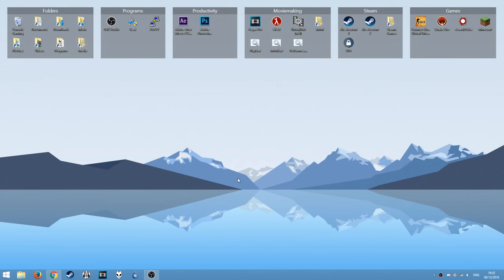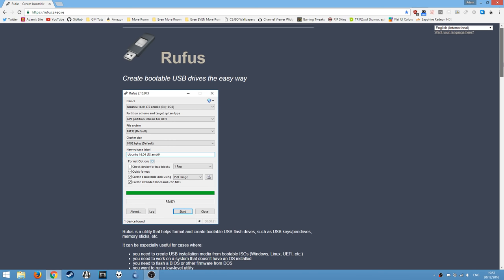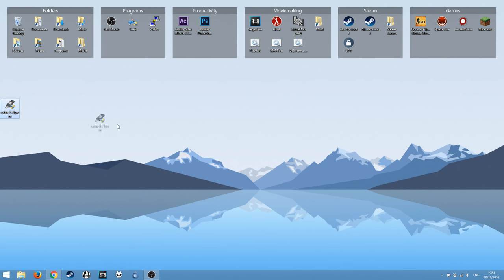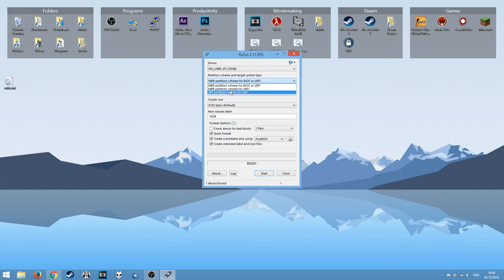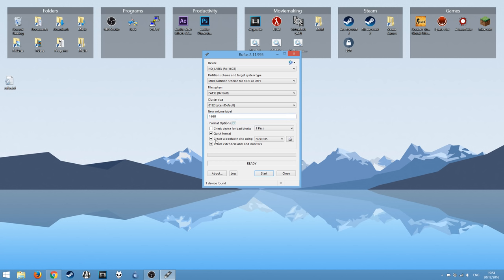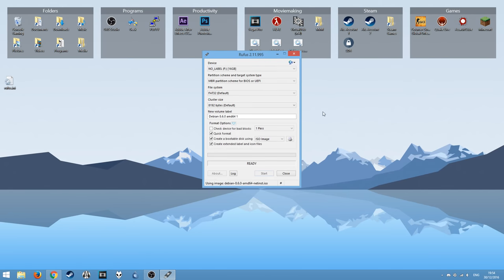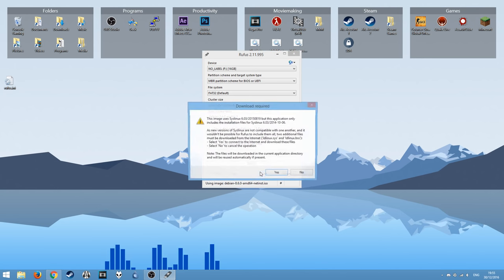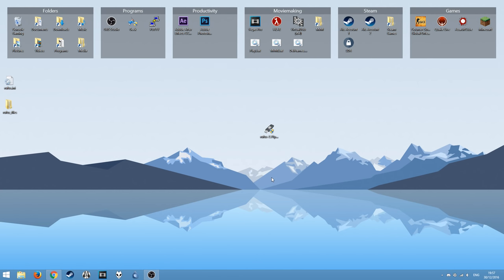How to create a bootable USB Drive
How to create a bootable USB Drive, useful for installing operating systems such as a Windows or Linux ISO on your computer without having to burn a CD or DVD.

Notes:

Creating a bootable USB drive WILL overwrite anything on the drive - make sure you have backups!

► Extra Credits: N/A